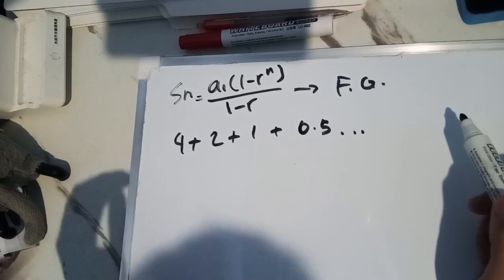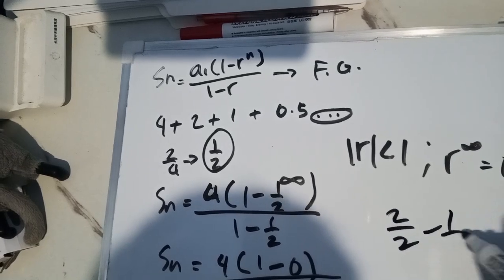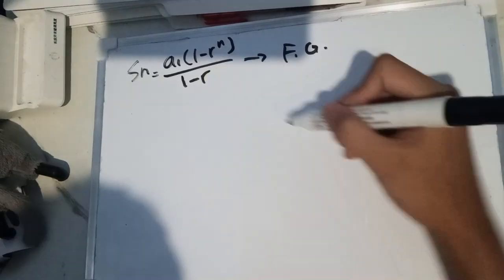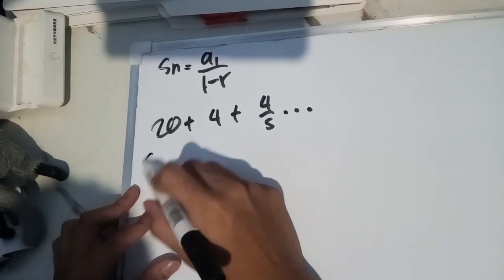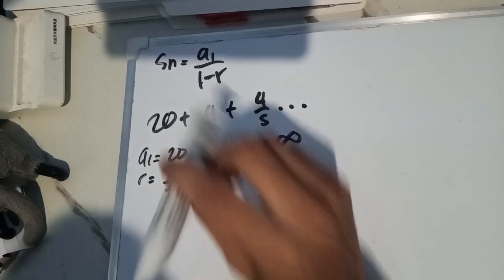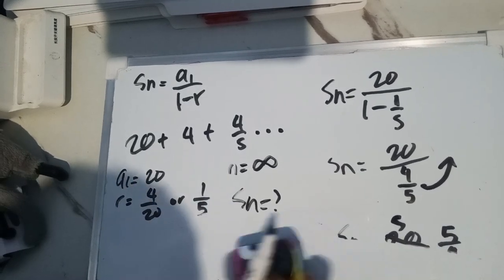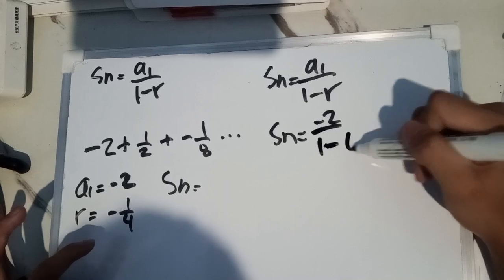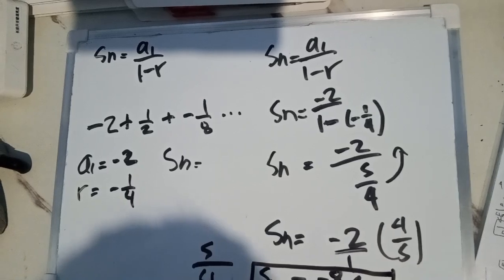INFINITE GEOMETRIC SERIES